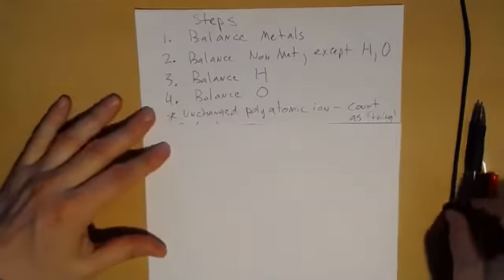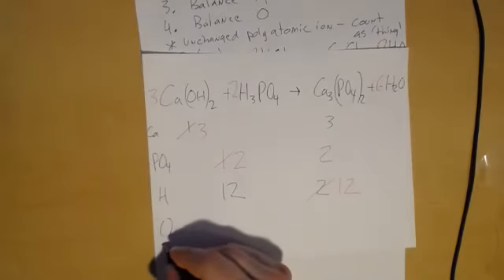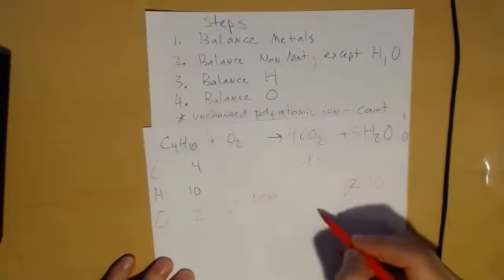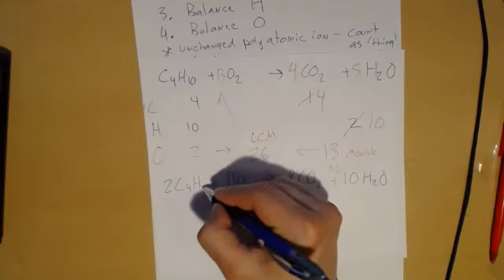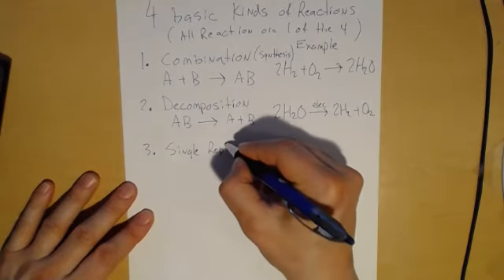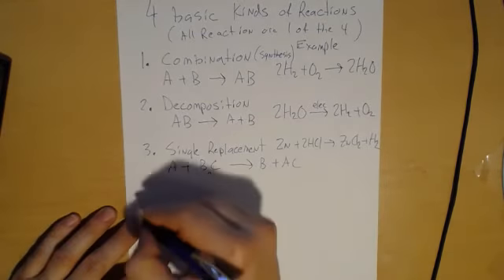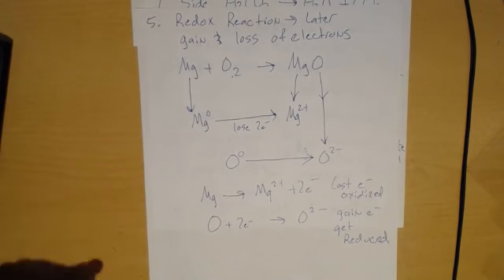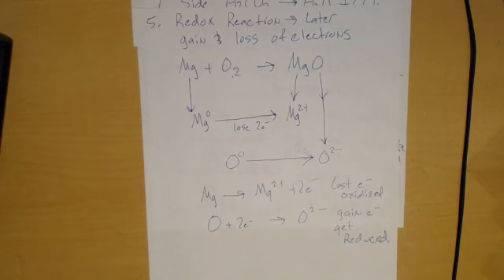Types of reactions